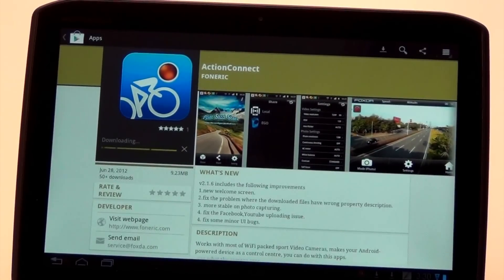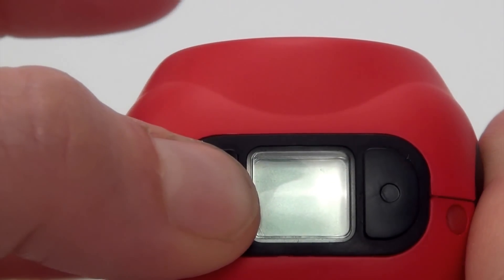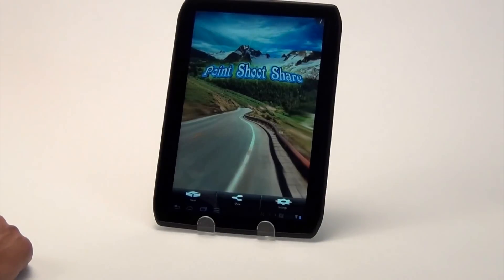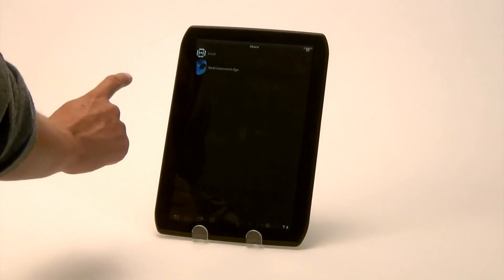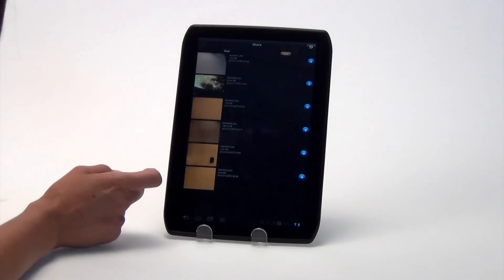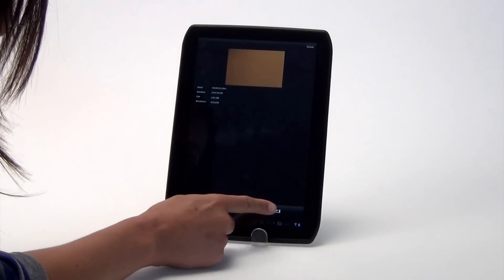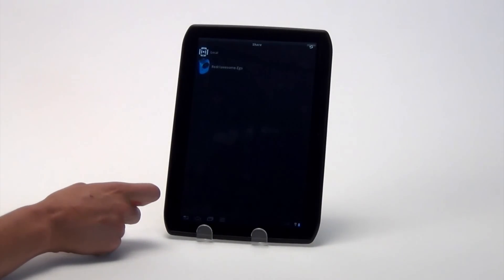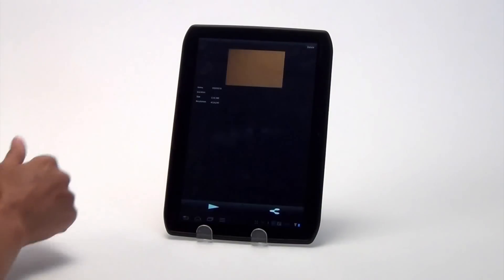Action Connect For Android - How To Share To Social Media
NOTE: Liquid Image recommends using the Liquid Image App. The Liquid Image App may be downloaded from iTunes or Google Play. for more details.

Uploading and sharing pictures and videos is easy with the Action Connect App.

First you will want to power on your Ego and make sure it is connected to your Apple device wirelessly.

Then, locate the Action Connect app on your device.

Open the app and click Share.

Then, you will need to select your Ego from the menu list.

The Ego we are using today has been renamed and will display as "Freud".

Now locate the file that you wish to share, tap it to select.

Download the file to your device by tapping the download icon on the bottom left of your screen.

Next tap the "Back" button twice.

Now select your device's "Local" drive.

Locate the file you just saved and tap it.

It will appear on your screen and tap the share icon again to select the social network you wish to share to.

At this point, you will need to go back to your device's settings and select Wi-Fi to re-establish your connection to the Internet.

The last step is to go back to your Internet browser, complete the upload via your social network of choice, and you're all set to go.